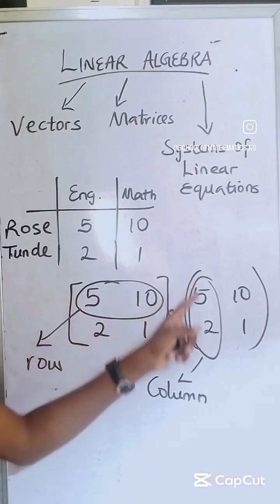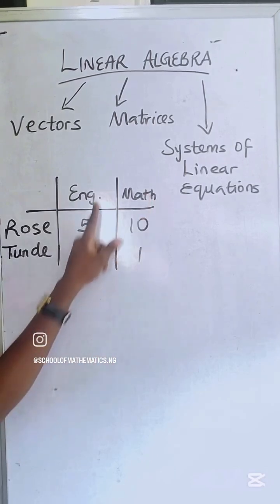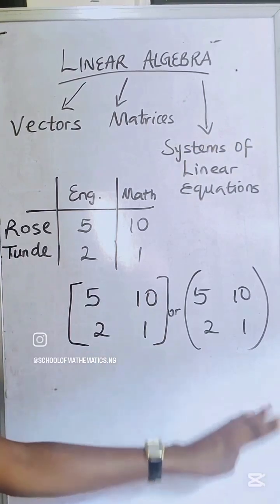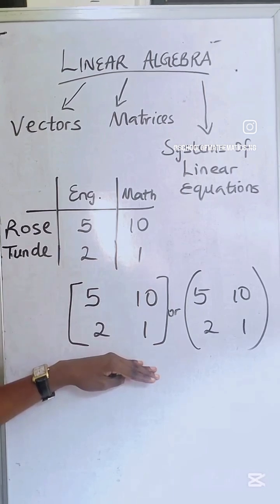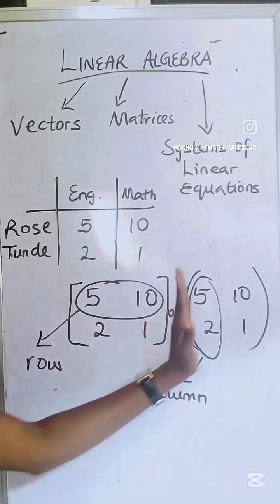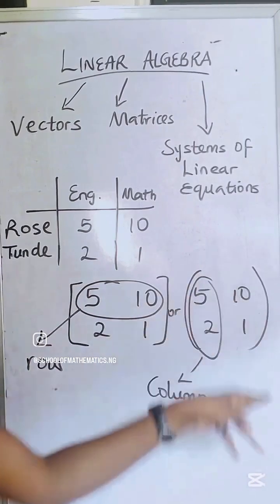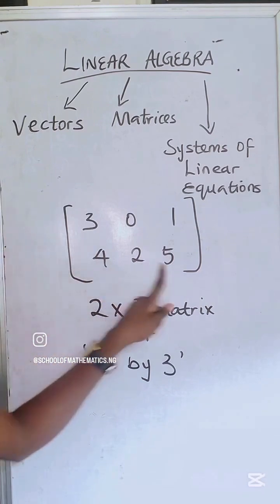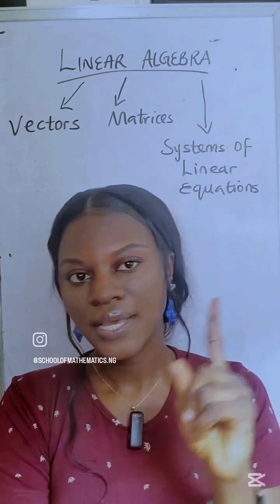10 September 2025